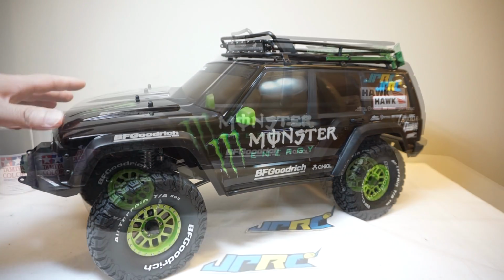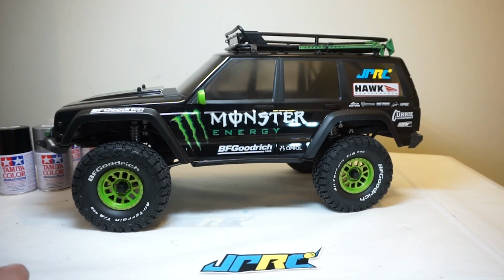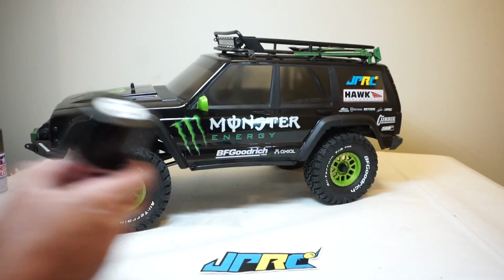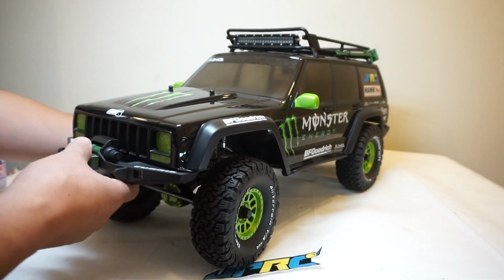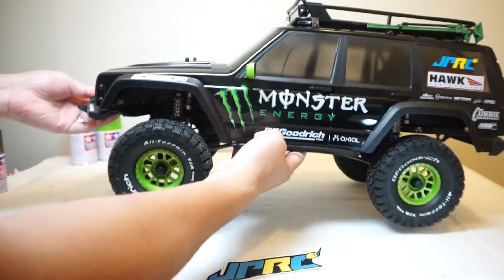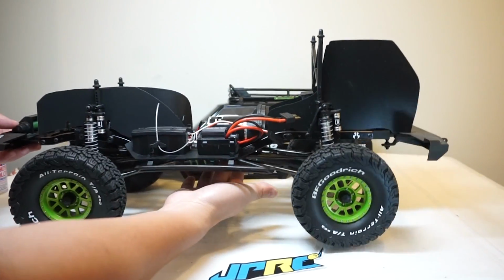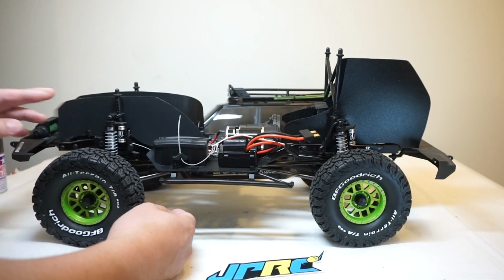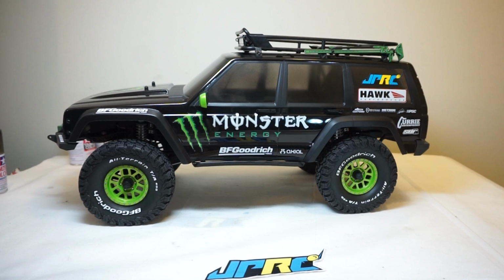Monster Energy Jeep Cherokee Axial SCX10 II JPRC Build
After so much delay, my Axial SCX10 II Monter Energy Build Is finally completed. I am super happy with the result and the overall build quality. In this video I will show you up close in detail what I did differently from the kit’s instruction to make this in to what it is now. Enjoy this over view video and I will maybe have the part 2 build video edited before the actually running video.

Links to all parts used in my build.
Paint
Green TS-52
Silver TS-76
Flat PS-55
Black PS-5
Silver PS-48
Led Light Bar
Scale Accessories

-RADIO CONTROL NETWORK (MCN)-
Come join the only Radio Controlled Multi Channel Network on YouTube!